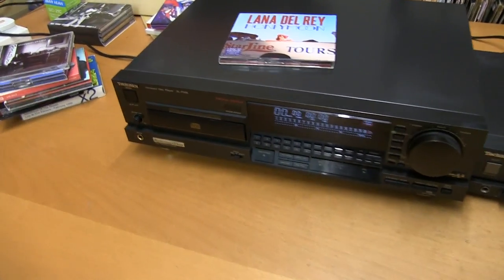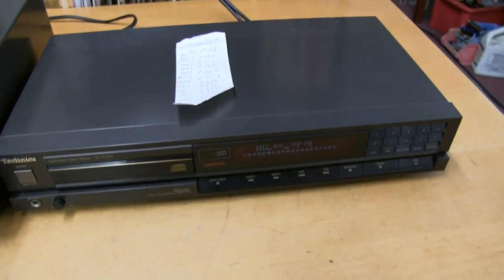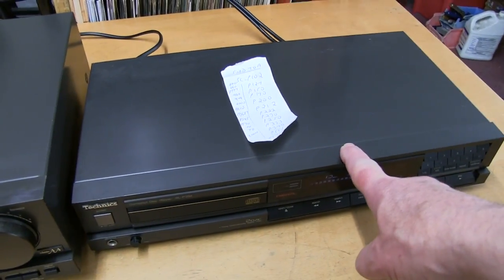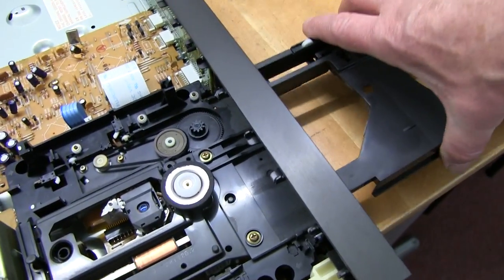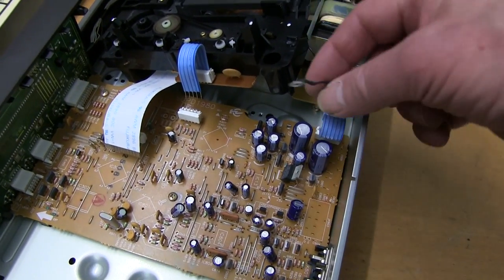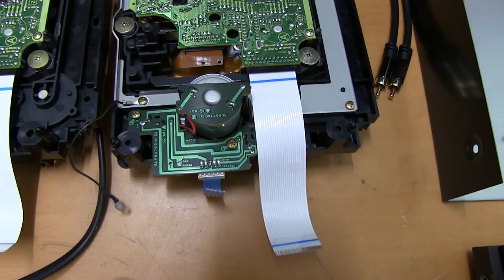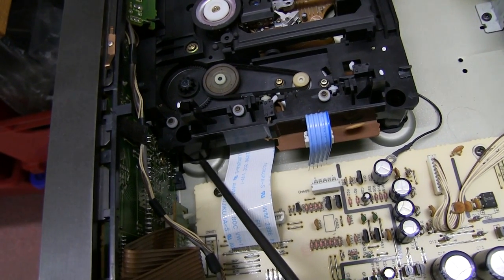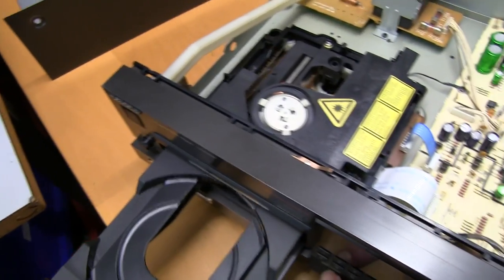Technics SL-P999 CD SOAD70A Laser Replacement.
Technics SL-P999 Laser and tray mechanism replacement.
How to replace a failing laser, cheaply, to keep this fabulous CD player working.
Top of the range Technics from the late 80s